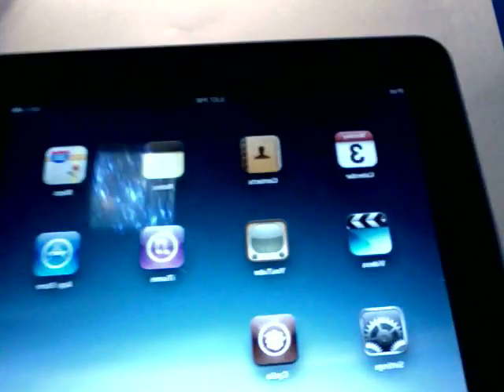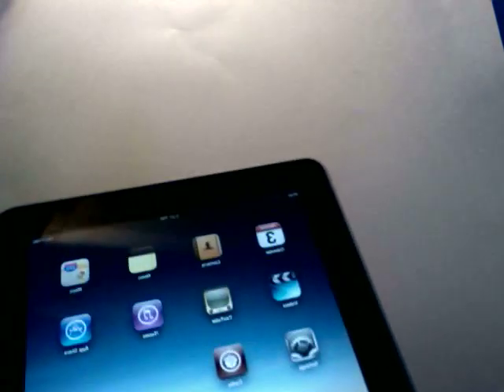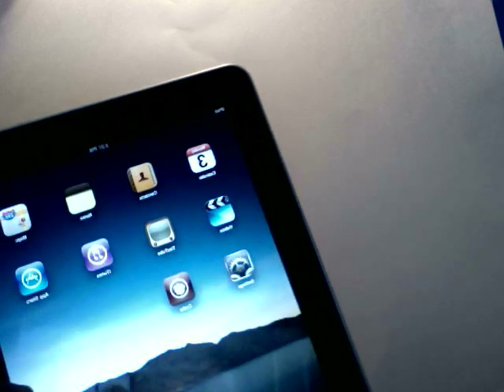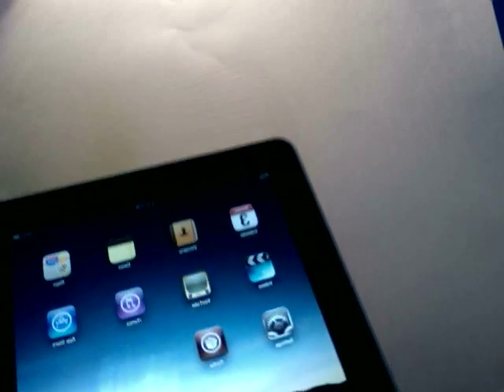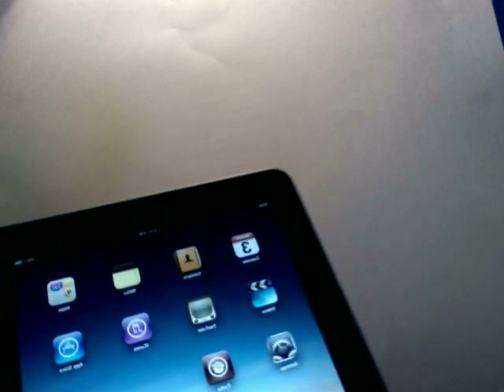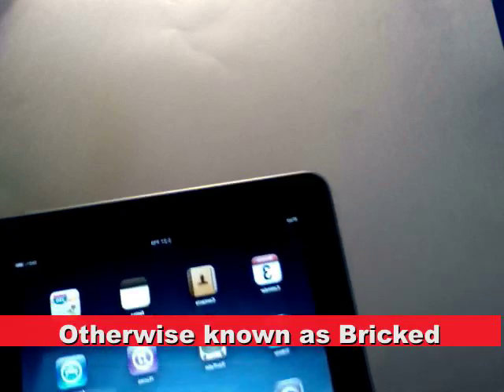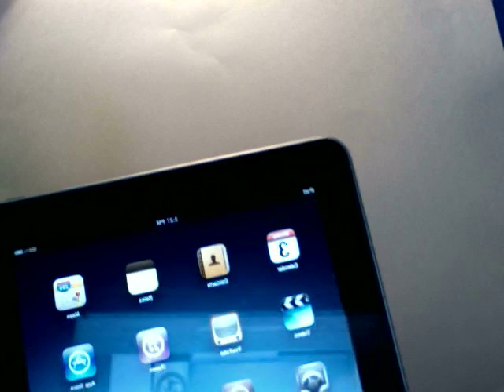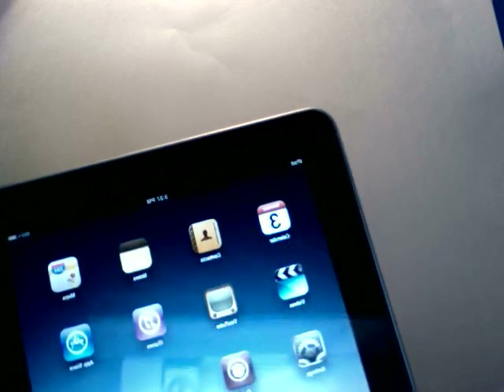How to fix a bricked iPad that won't turn on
Most Recent Jailbreak Tutorial & Download!

If it says you are not eligible for an upgrade do this
2. select ipad version whatever you were on (or newest if that doesn't work)
3. MAC alt click PC shift click Restore on itunes and select the file